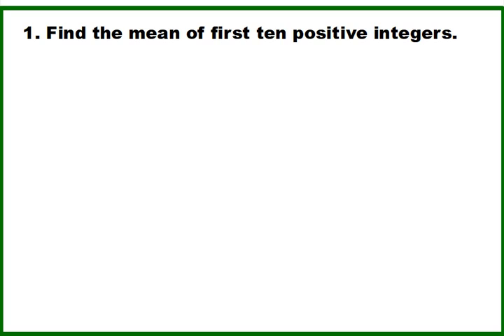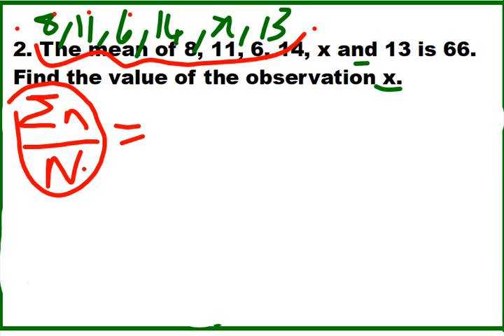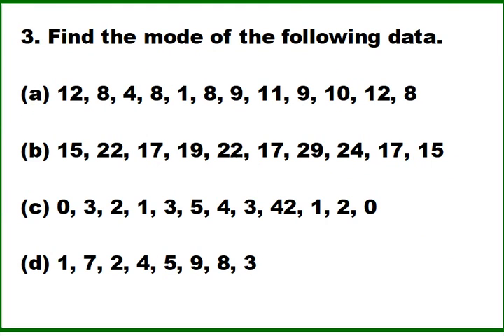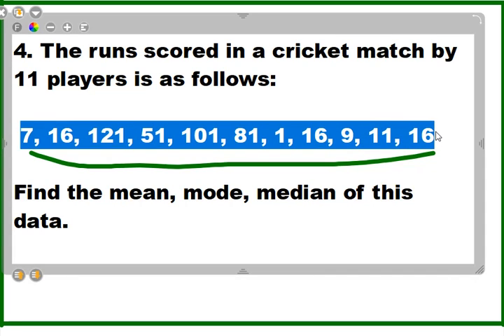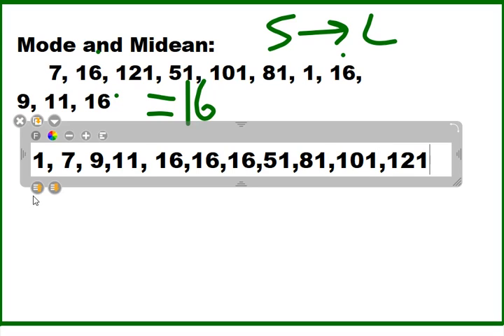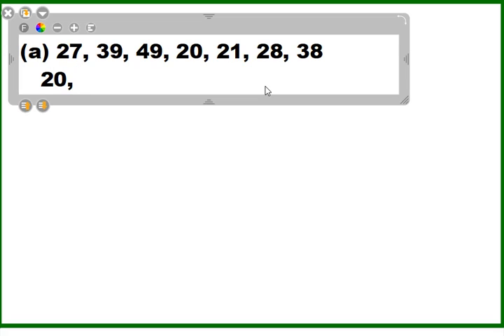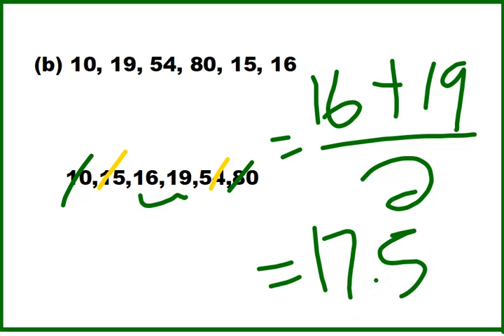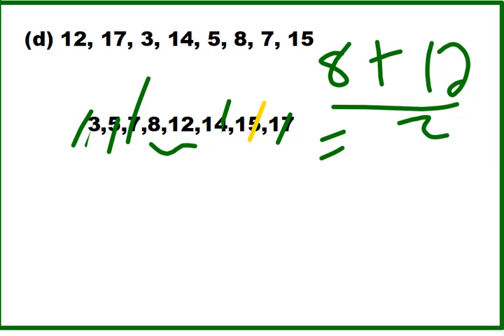Complex Exersices, How to determine mean,mode,median (part 2)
Hello everyone,

In this video , we had more examples in which we explored the different ways these kinds of questions can be asked. I was thinking of doing another one with a lot more difficult questions, all on this same topic.